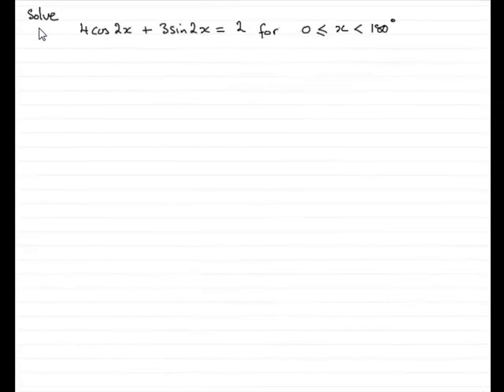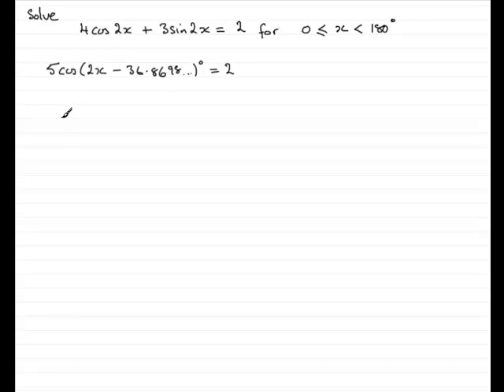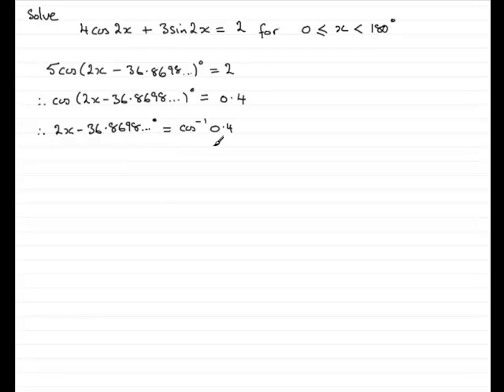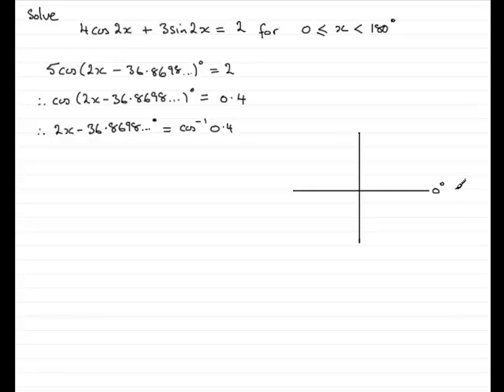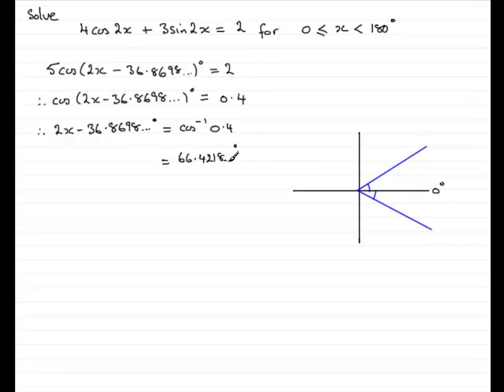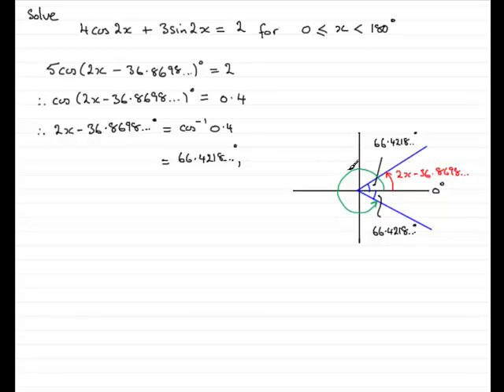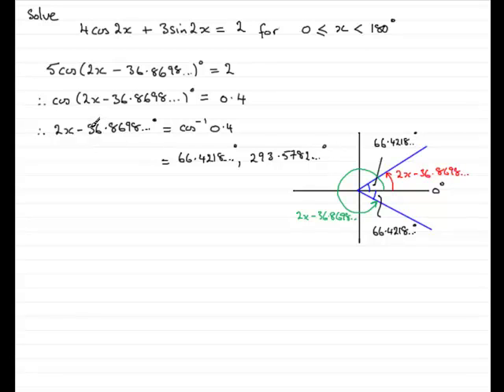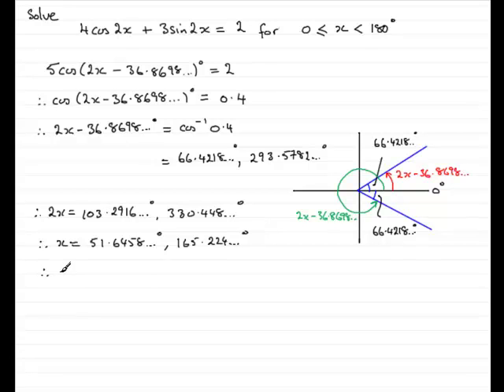A-Level Edexcel C3 June 2009 Q6(d) : ExamSolutions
Worked solution to this question on solving a trig. equation. To see the question go to ExamSolutions